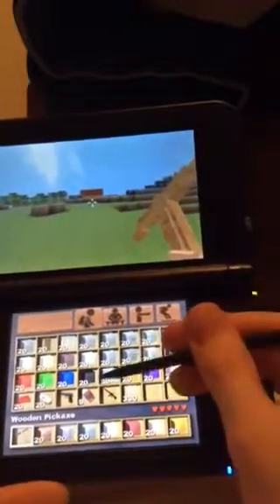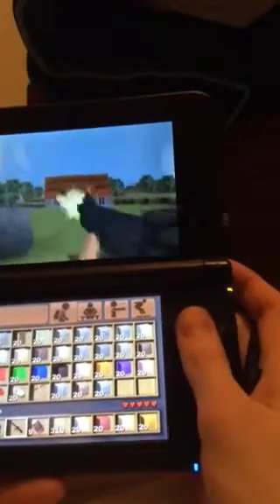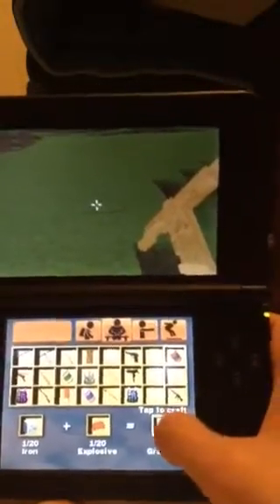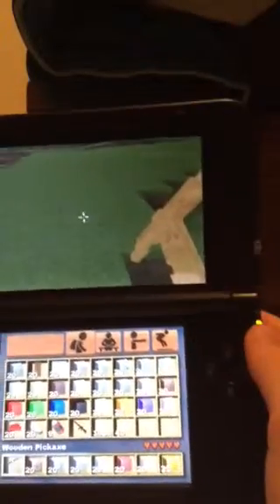Demo Monday-Battle miner